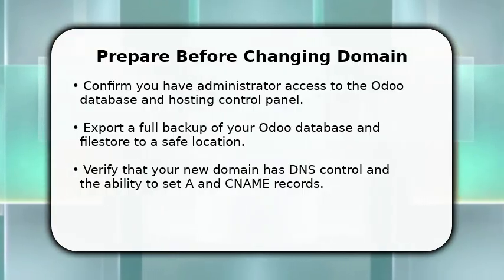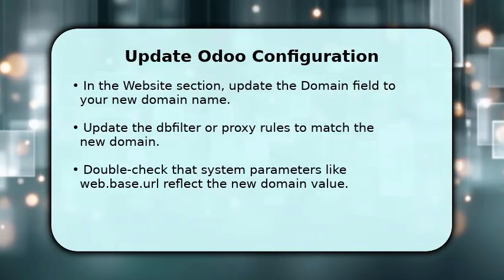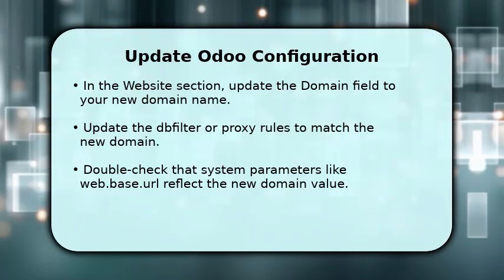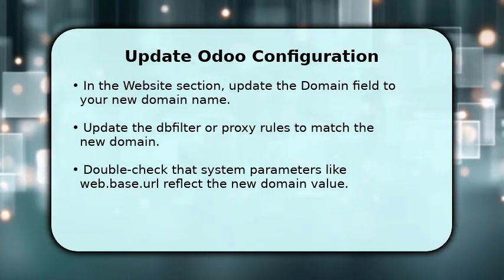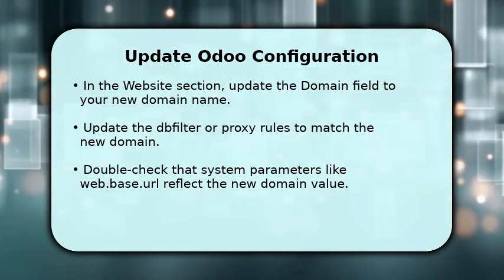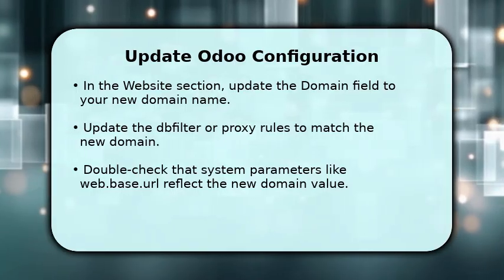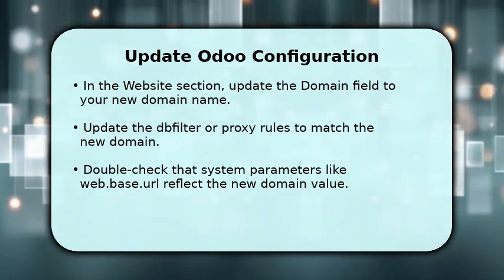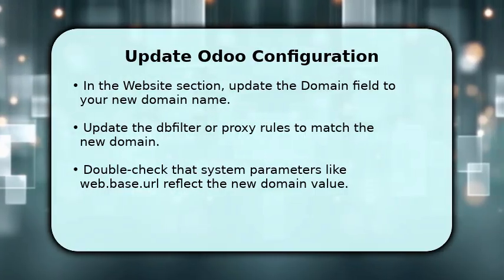How to Change Domain Name in Odoo - Easy Guide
How to Change Domain Name in Odoo - Easy Guide | 🔒 Surfshark VPN Deal — Stay private and secure. $1.99/mo + 3 Months Free ▸

Discover the step-by-step process of changing your domain name within Odoo, a comprehensive guide for businesses looking to update their online presence. Learn how this can improve SEO and customer reach.

change domain in odoo, domain management odoo, update website with odoo, odoo hosting service, SEO Odoo guide, customize your odoo site name, manage domains within Odoo ERP, switching up the URL for businesses using Odoo, how to change domain in OpenERP, domain renaming with odoo